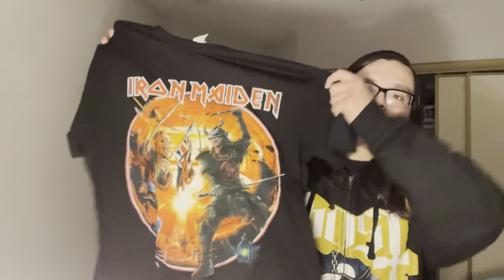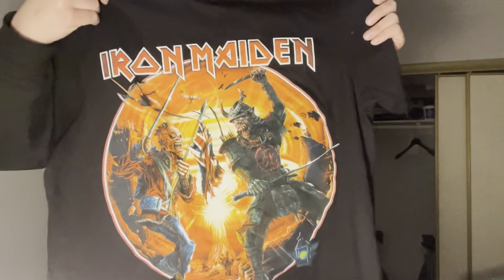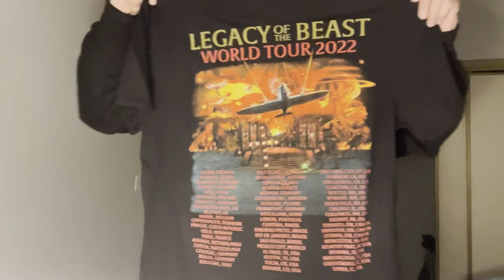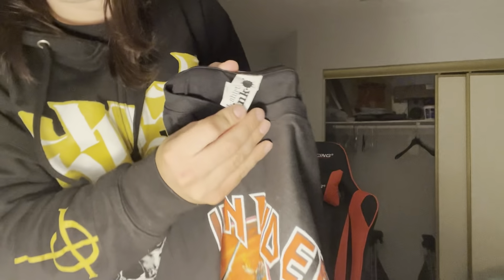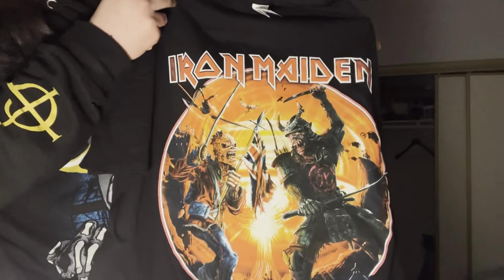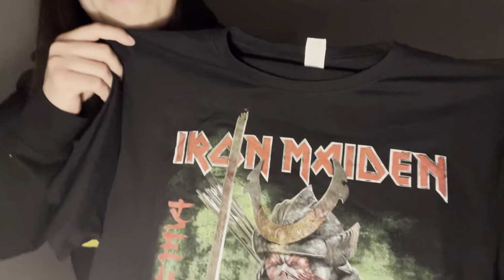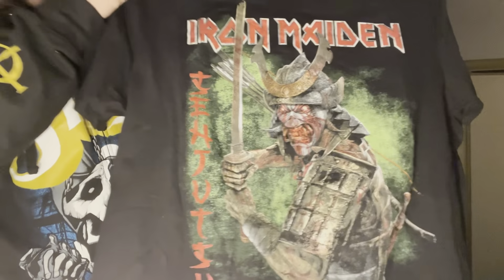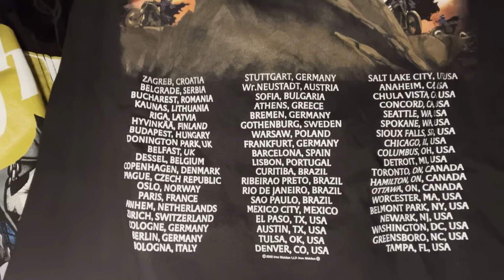Legacy of the Beast & Senjutsu 2022 Tour Shirts Unboxing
Hello all,
Back with another unboxing of 2 @ironmaiden Legacy of the Beast 2022 tour shirts. Senjutsu variant and the self titled "Legacy of the Beast" variants.

Purchased these on mercari through "The Retro Plug" whom I purchased my 2 Minutes to Midnight variant from as well.

God bless and have a nice weekend!